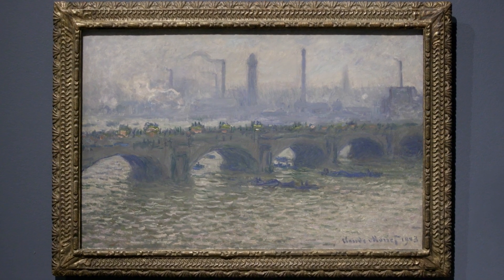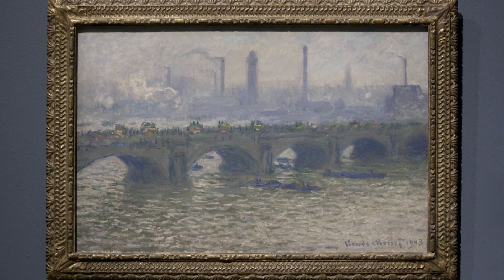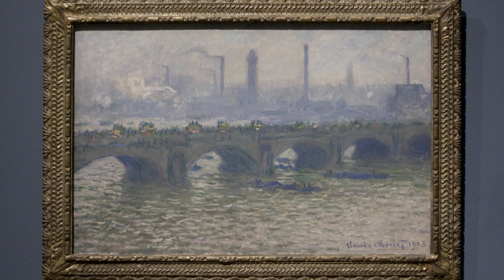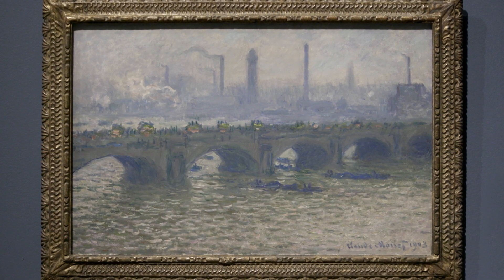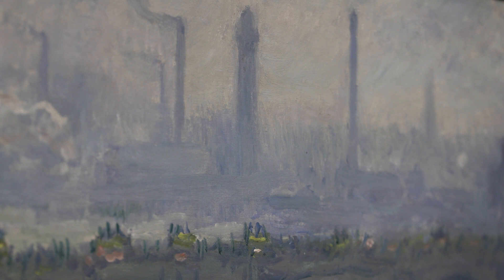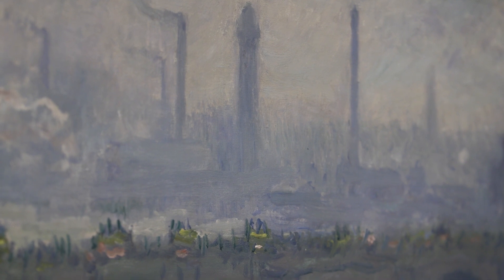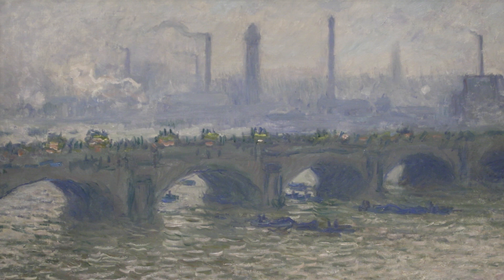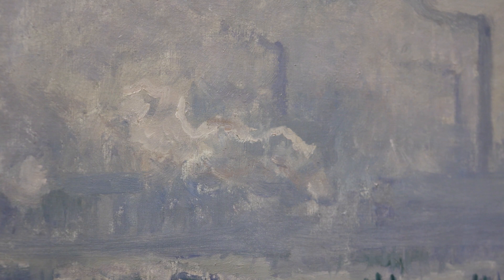MONET IN LONDON | The Danish Collector | Film Clip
For many years no-one was interested in the art of the Impressionists. Artists like Monet, Degas and Renoir were vilified, attacked, and left penniless as a result.

Then, something remarkable happened. A new breed of collectors emerged and, before long, they were battling to acquire any work by these new, radical artists that they could find. Amongst them was the visionary Danish businessman Wilhelm Hansen. It was an extraordinary moment in art history; full of drama, intrigue and subterfuge...